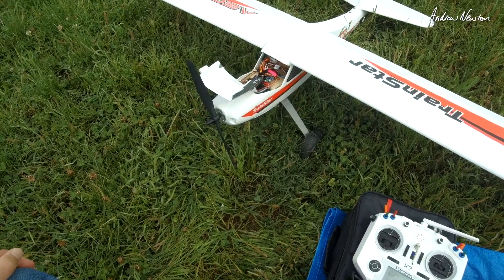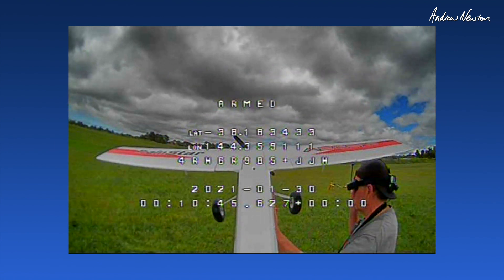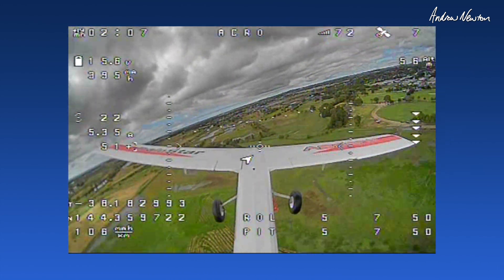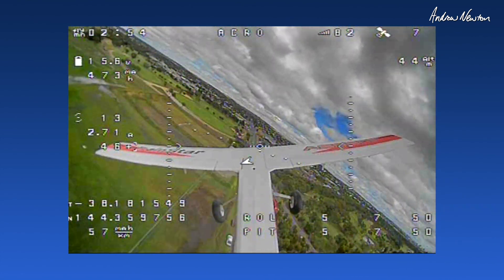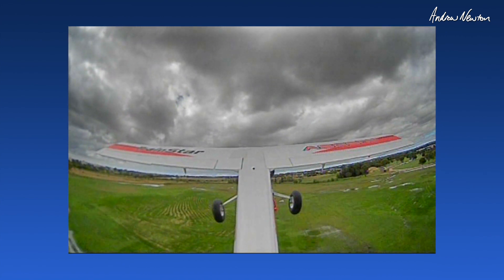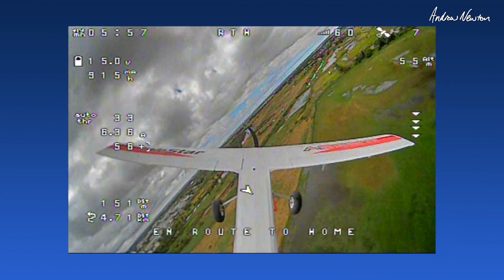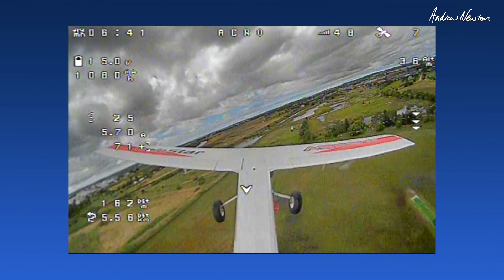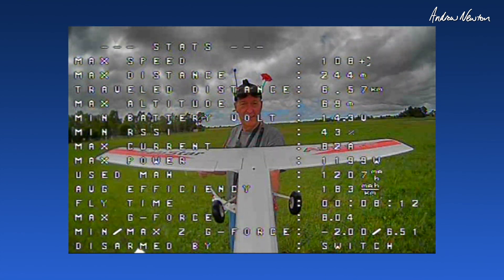Matek F405 WSE Flight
Matek F405-WSE Flight Control Board - Flight Test. Update to the classic F405-Wing. Smaller size, external board for USB C, buzzer and DFU button. SH1.0 socket for GPS. DPS310 barometer.
Sufficient flash memory for Ardupilot (1MB) or INAV